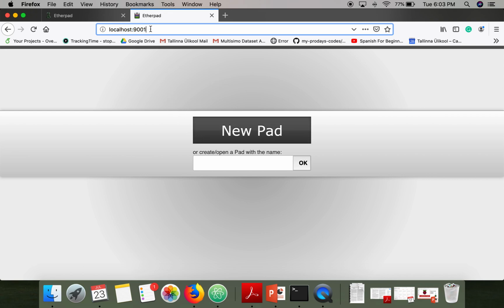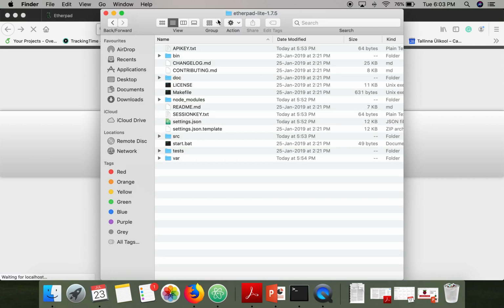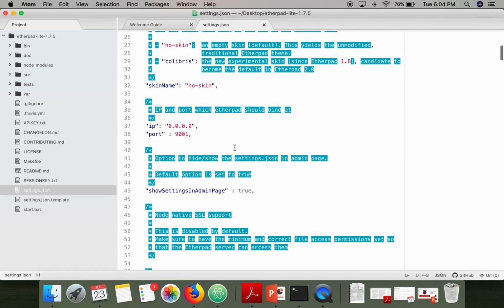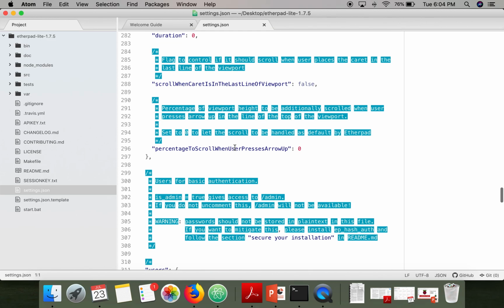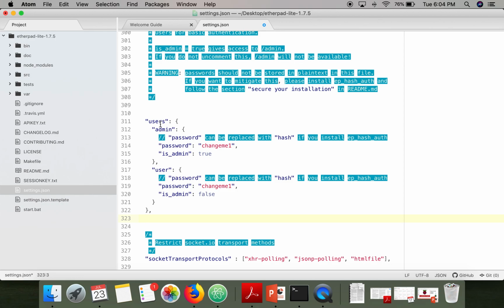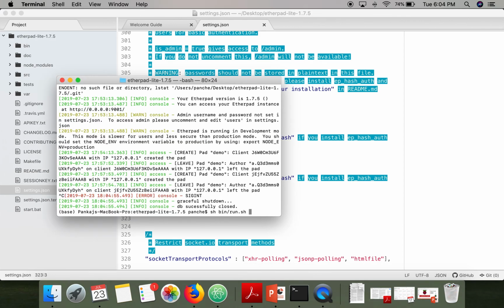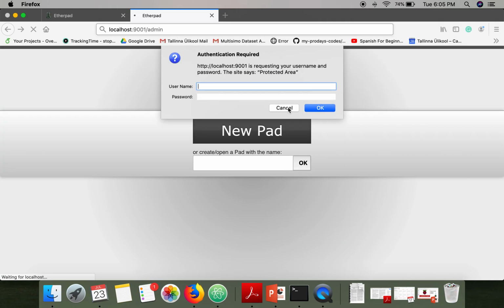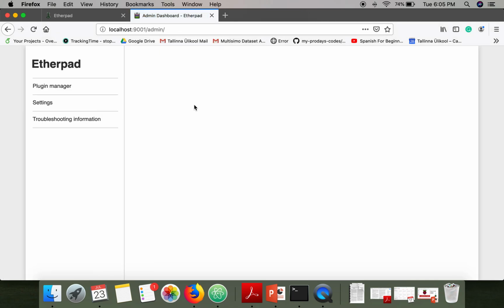How to Access Admin Panel of Etherpad first Time: Etherpad Tutorials # 2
This video will show you how to access admin panel on etherpad first time.